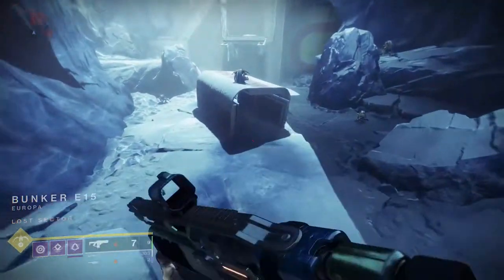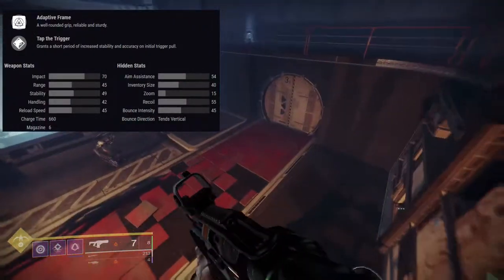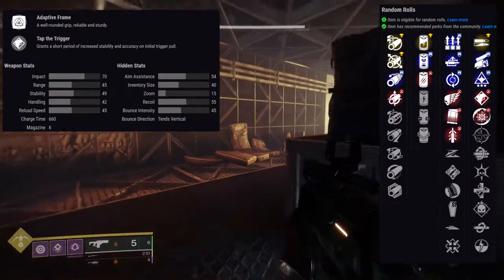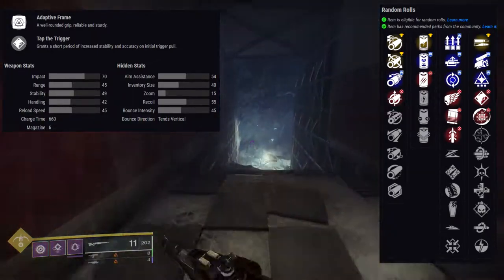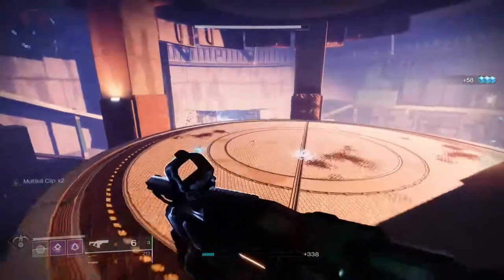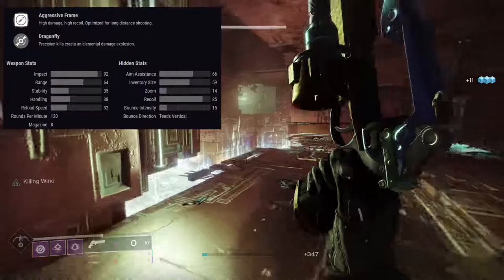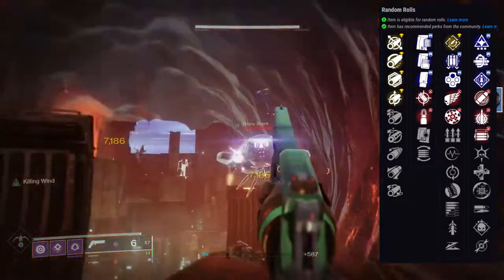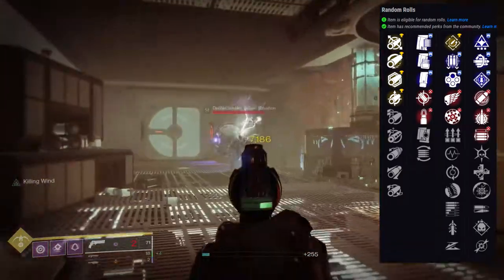Gambit Weapon's Review | Destiny2: Season of The Chosen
In this video we look at the gambit playlist weapons that got introduced in season of the chosen and honestly I think the bottom dollar is the only worth while.